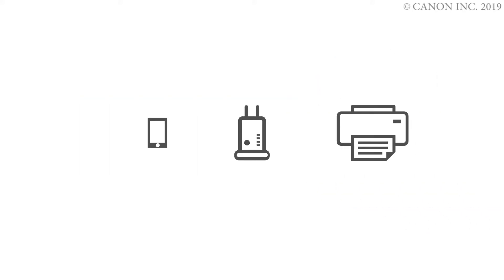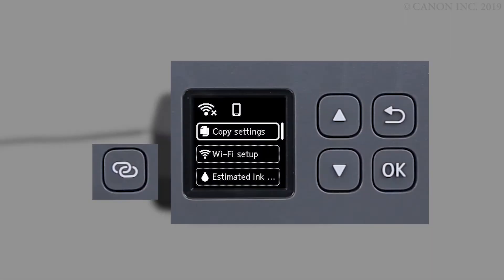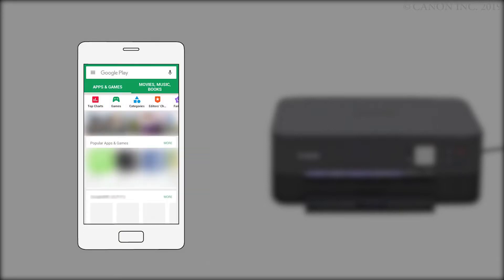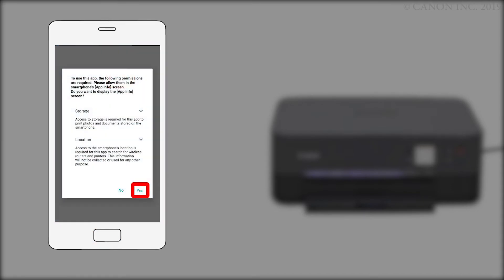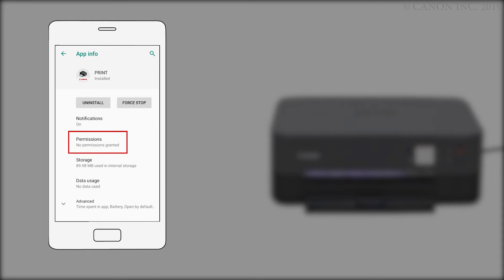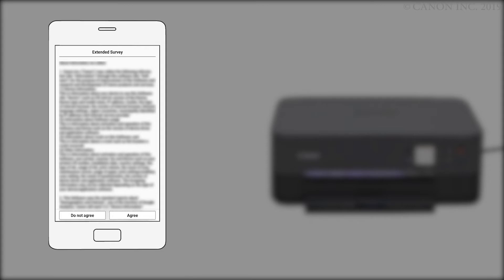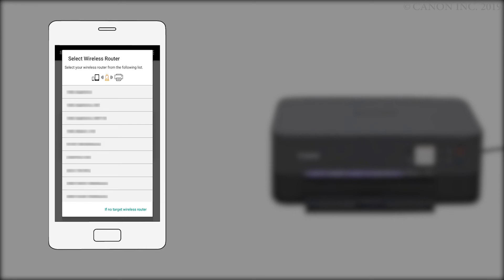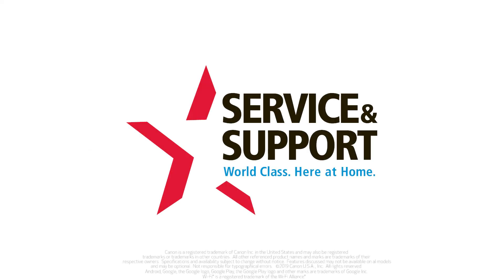Canon PIXMA TS5320 - Connecting Your Android™ Device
Effortlessly connect your Canon PIXMA TS5320 to your Android™ device over your wireless network using the Cableless method.